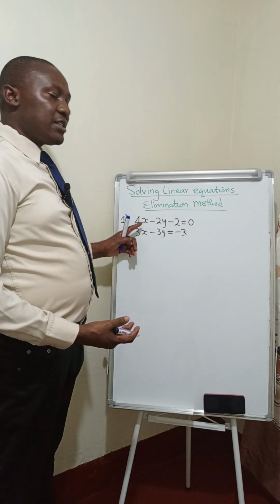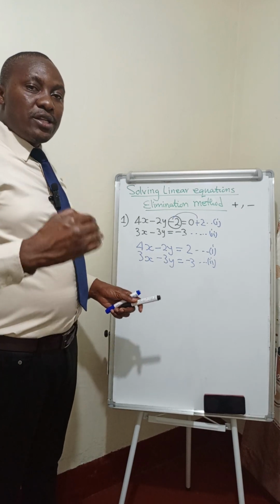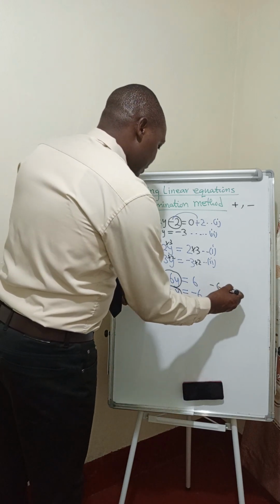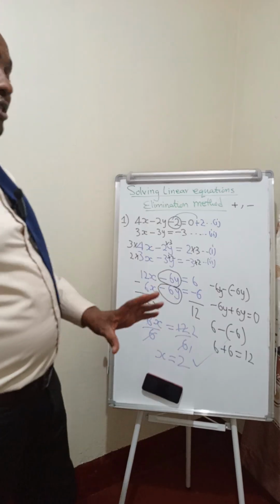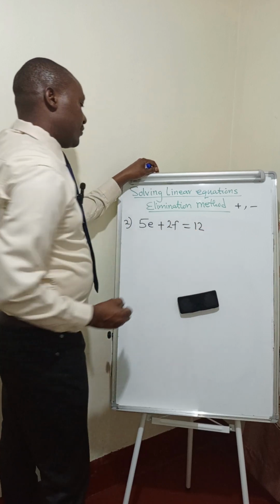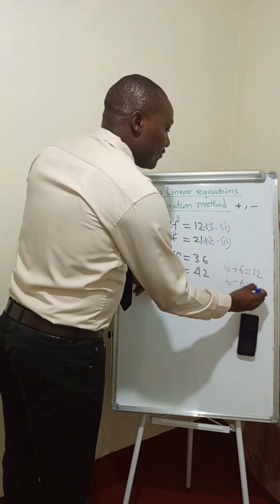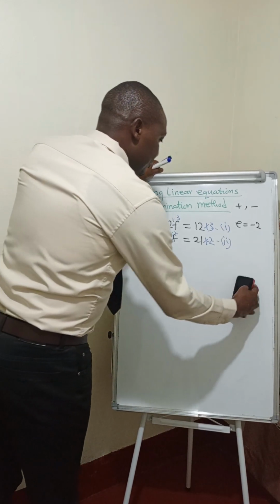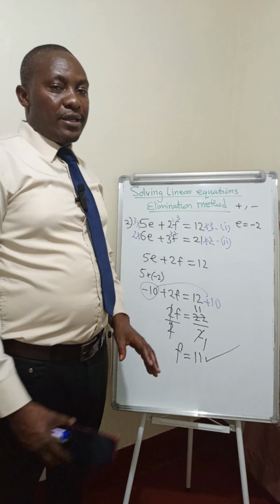LINEAR EQUATIONS BY ELIMINATION METHOD-PART 2